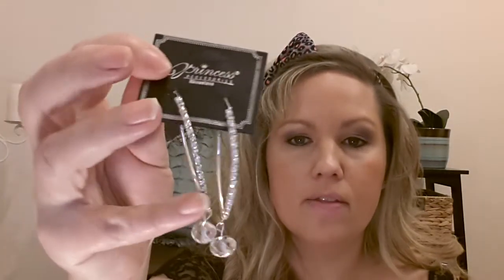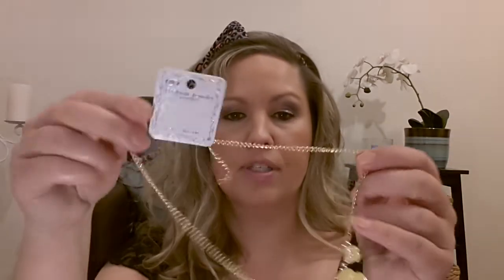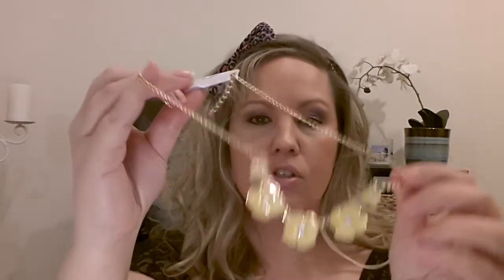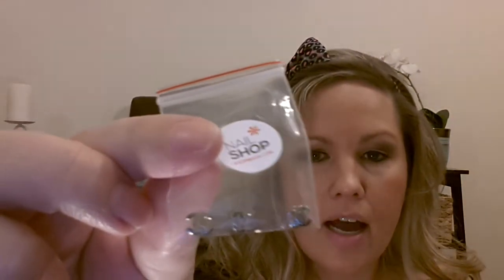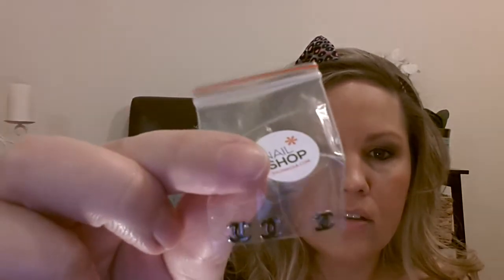★Shop Miss A Haul★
Hi friends!  I hope you are having a great day hugs :)